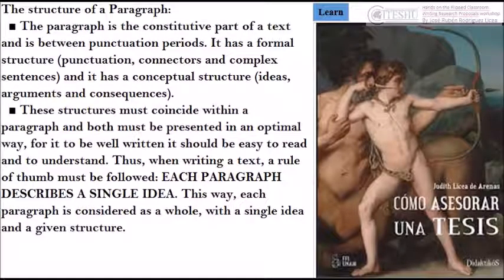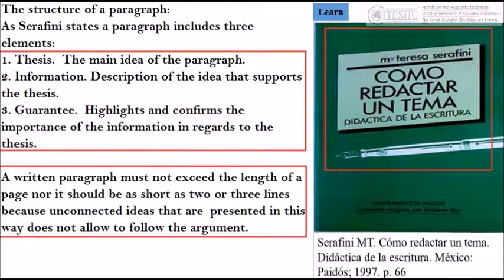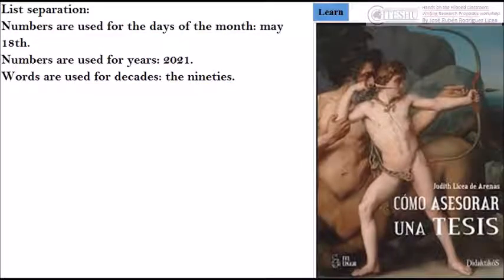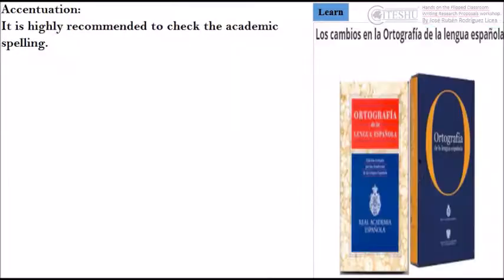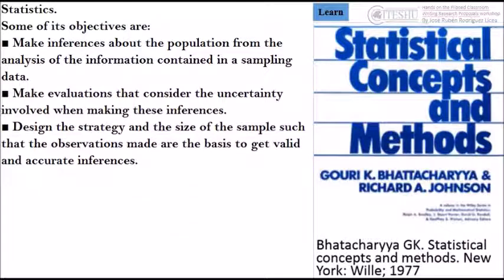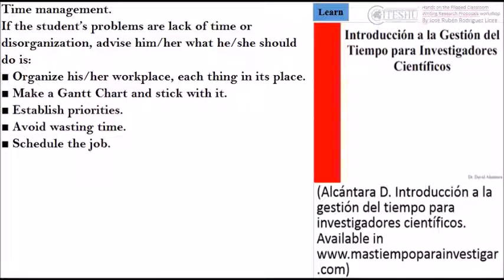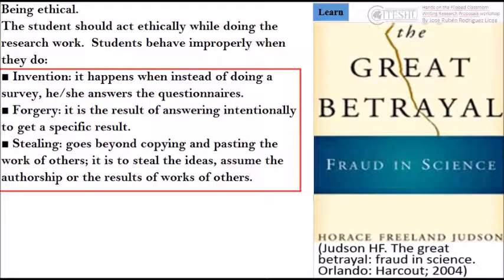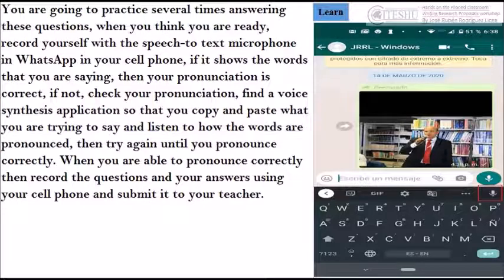4 Writing a Research Proposal - Writing Rules, Stats, Time Mngmt, Being Ethical 11 08min 2